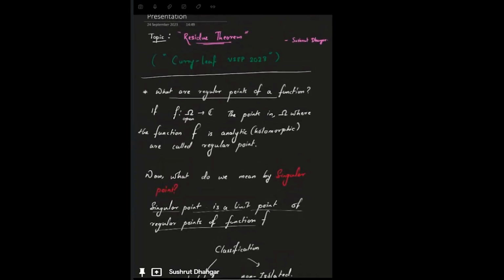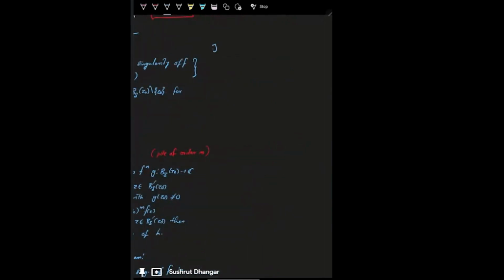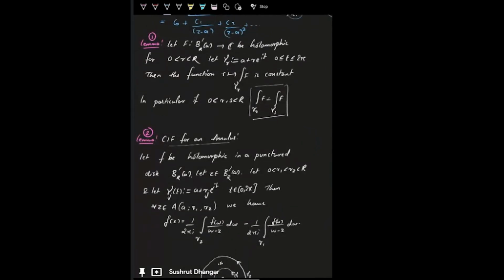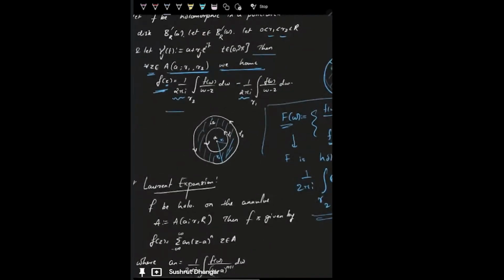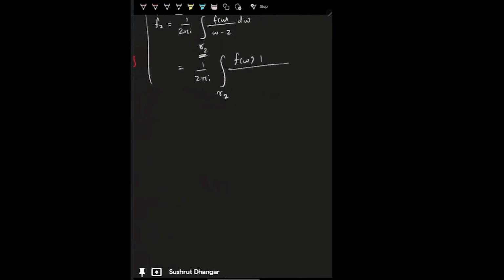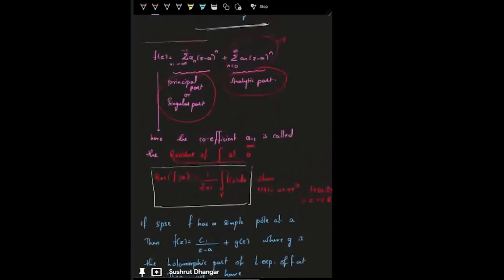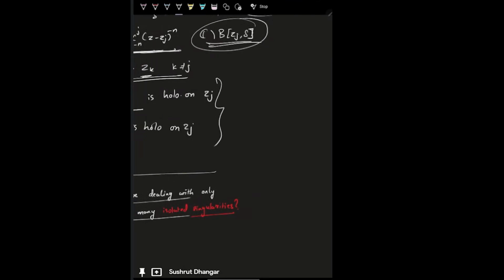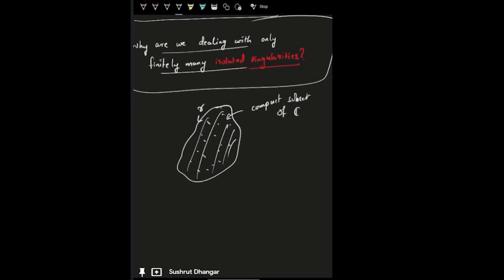Residue Theorem | Sushrut Dhangar | VSSP 2023